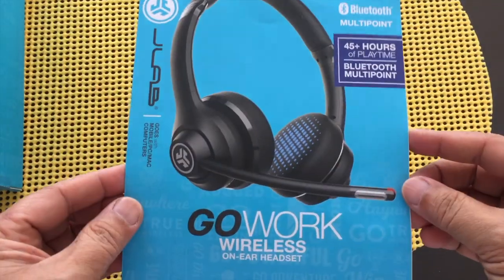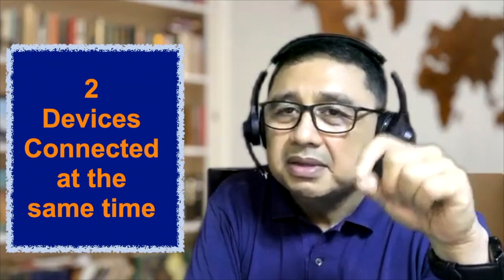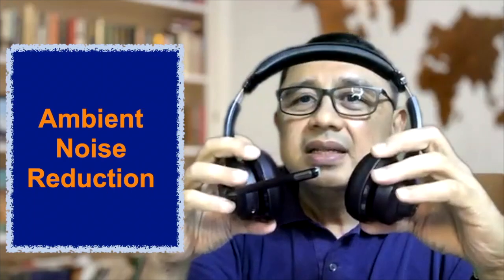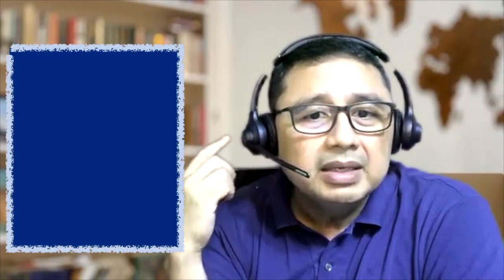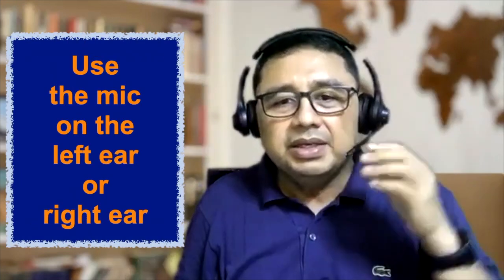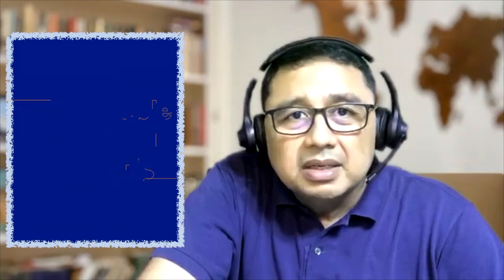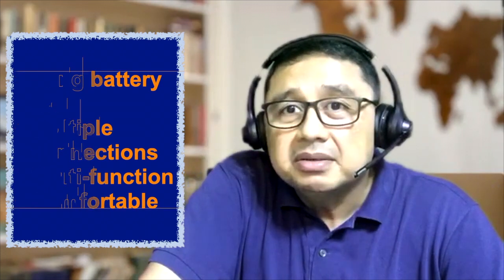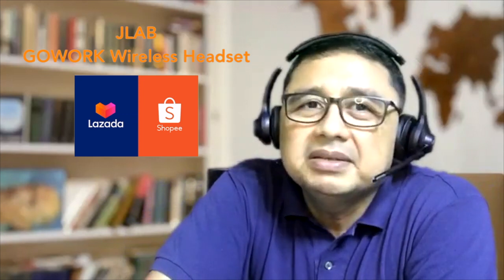Review of the JLAB GOWORK Wireless Headset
The JLAB GOWORK Wireless Headset

Enjoy 45 hours of battery life on a single Charge! Watch this video and get to know more about the great features of the JLAB GOWORK Wireless Headset.

Available on